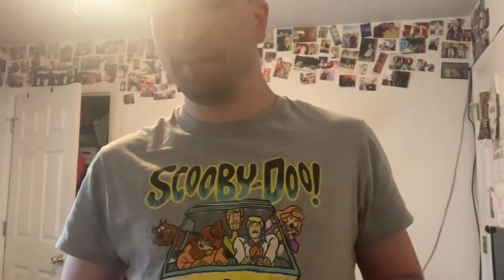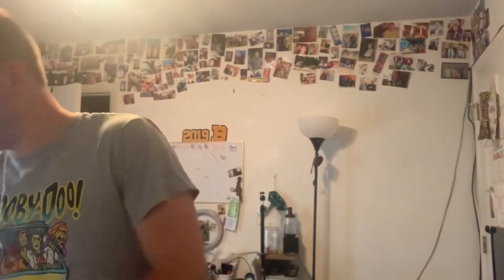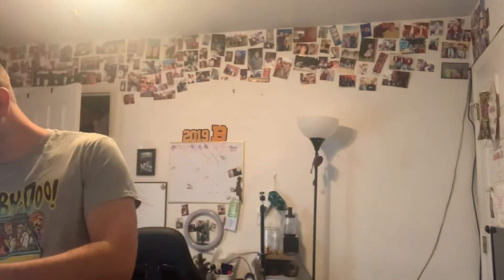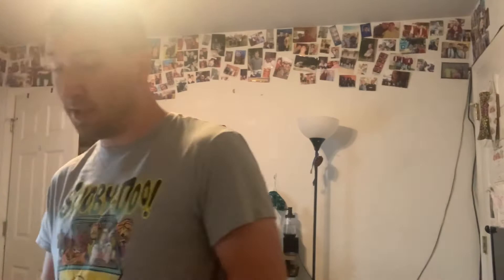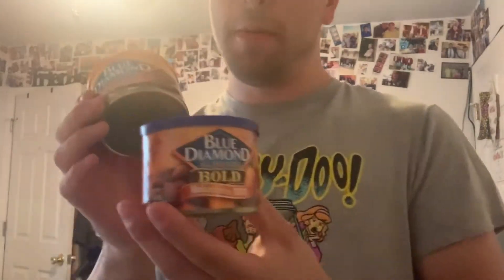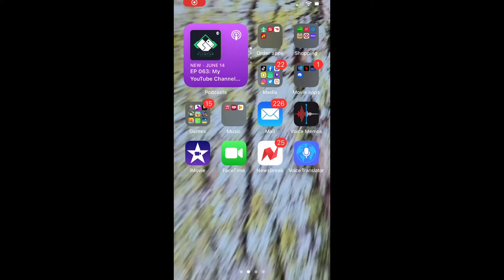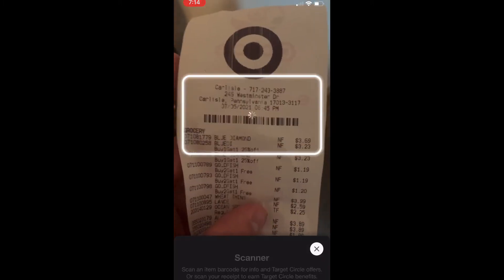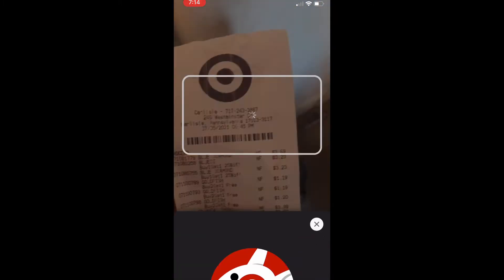Target whole food wise